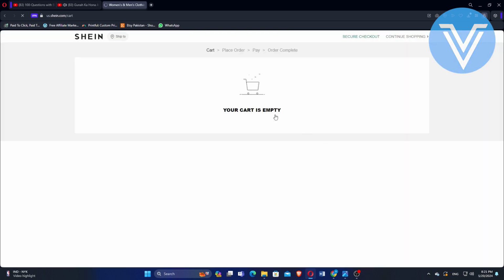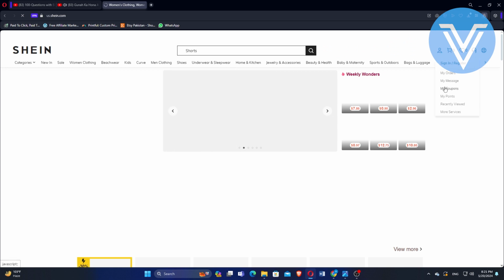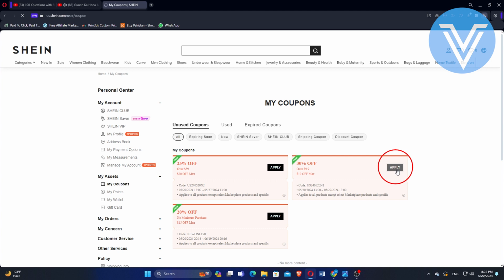HOW TO GET THE BEST DEALS ON SHEIN (Updated)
In this tutorial, we'll guide you through the process of  HOW TO GET THE BEST DEALS ON SHEIN We've broken it down into easy-to-follow steps to ensure you get the most out of it. this video is packed with valuable insights you won't want to miss. 🚀.  Make sure to watch until the end for all the key insights.